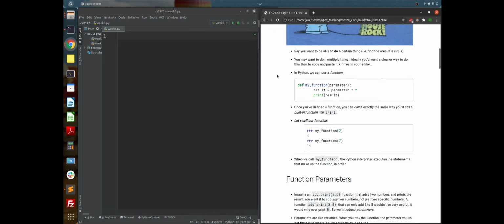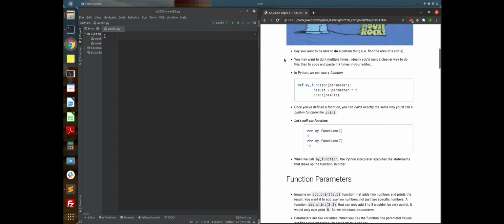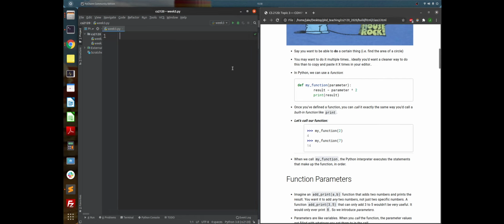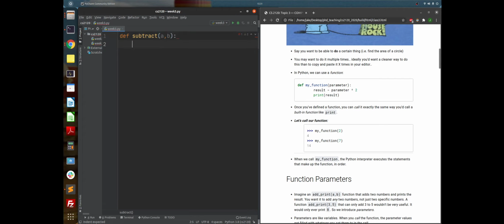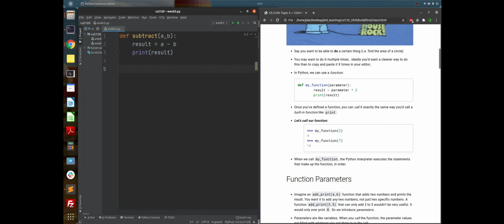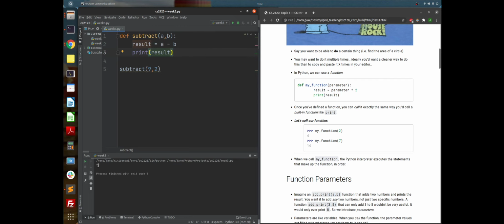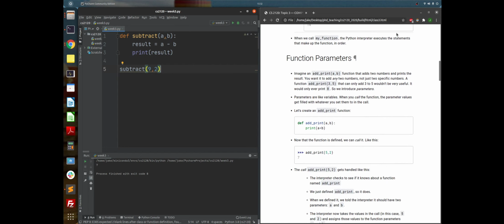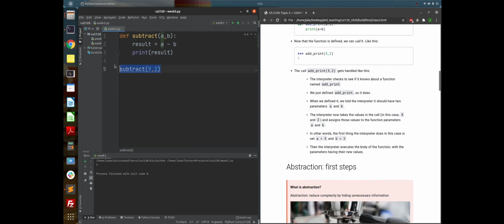COMPSCI 2120A - Week 3 (Intro, Functions)